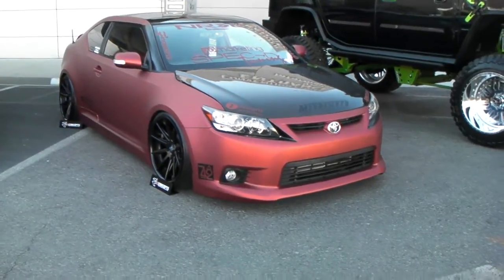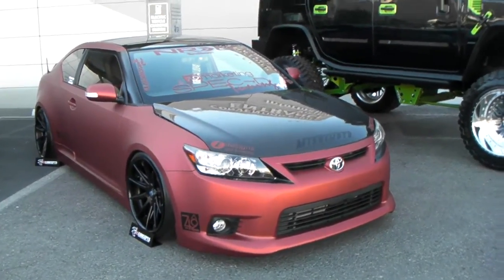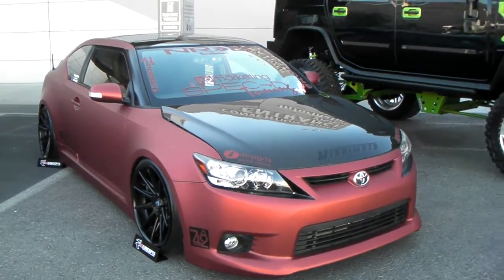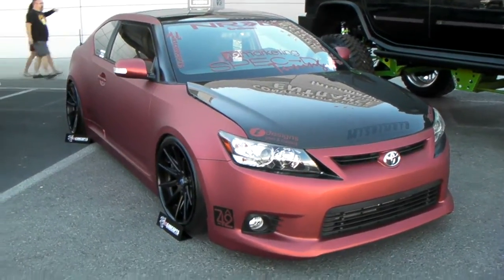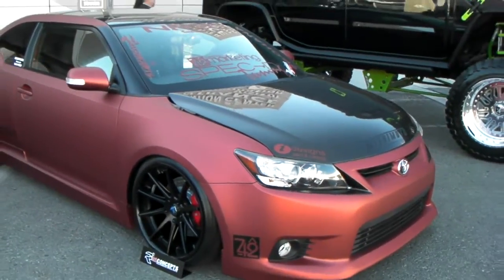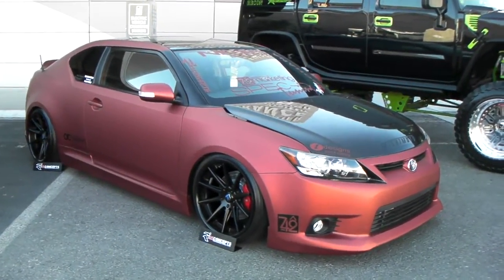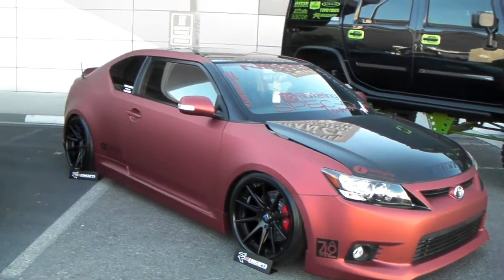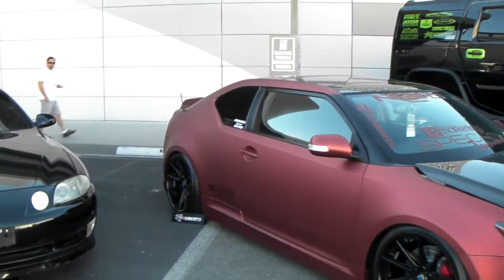DUBSandTIRES.com 19" Black Rohana RC10 Deep Concave Toyota Hallandale Miami Ft Lauderdale Hollywood